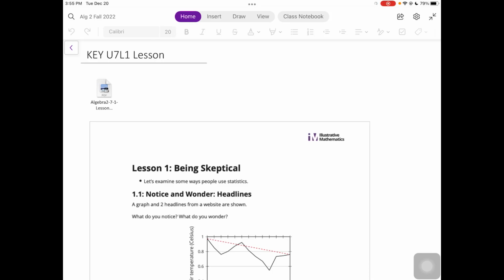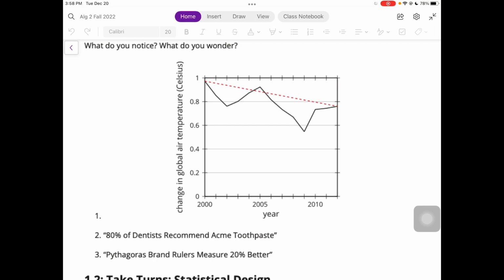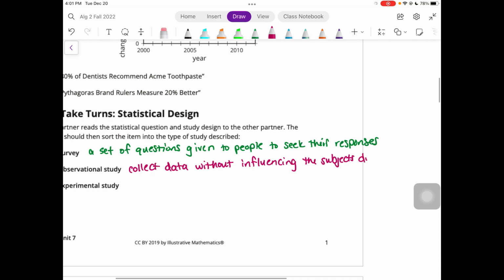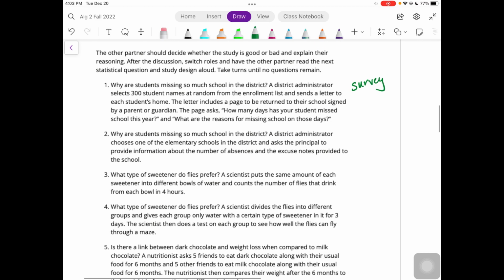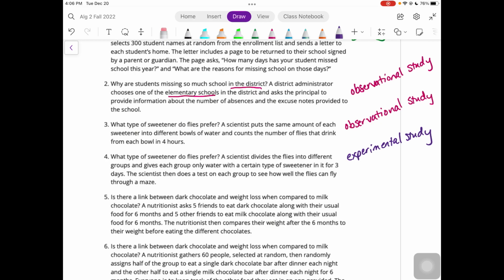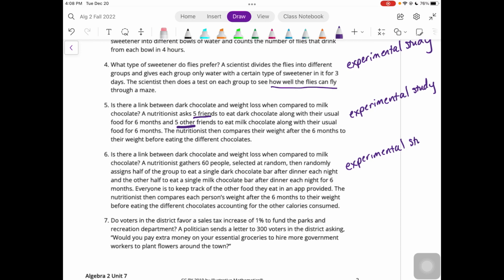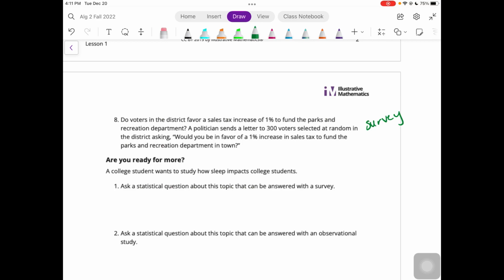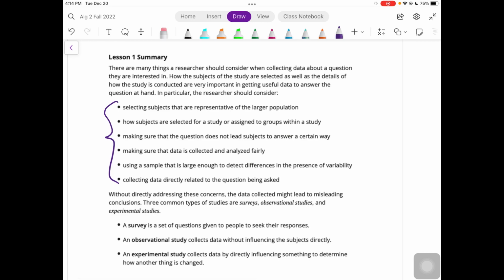Alg 2 U7L1 Being Skeptical